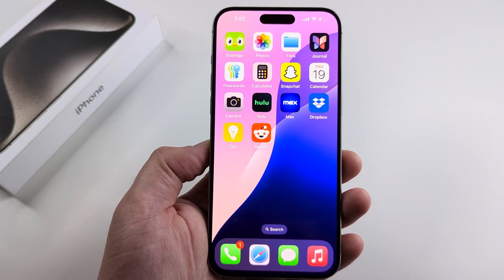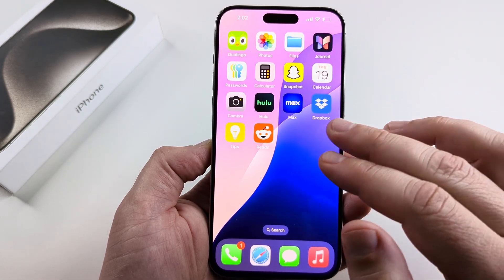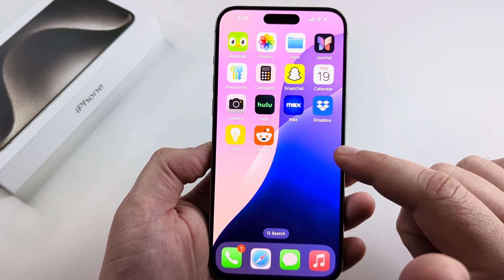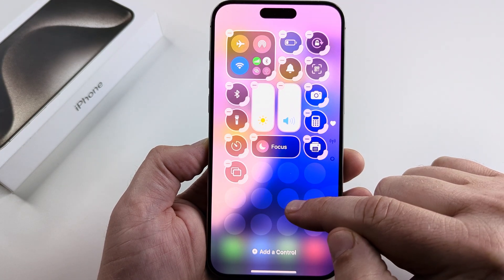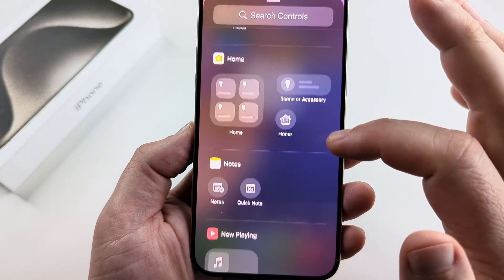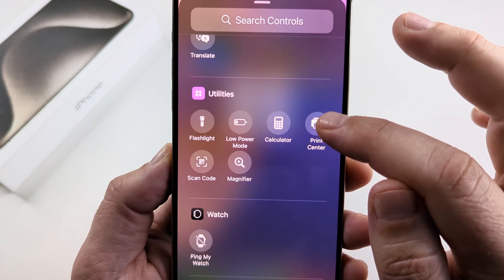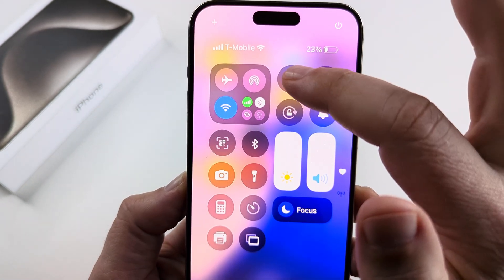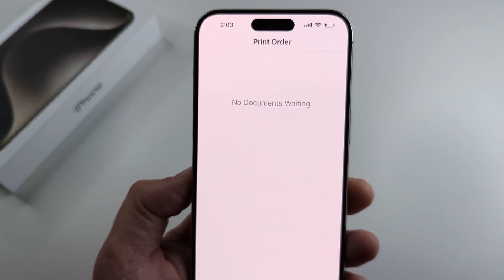How To See Print Queue On iPhone (Print Order)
Here is a simple way to check the print queue on iPhone also known as print order to see if there is backlog.

The device used in this video is iPhone 15 Pro Max running iOS 18.

Happy Printing!